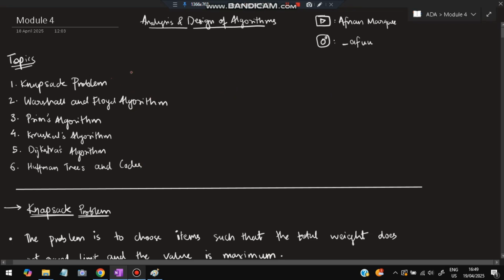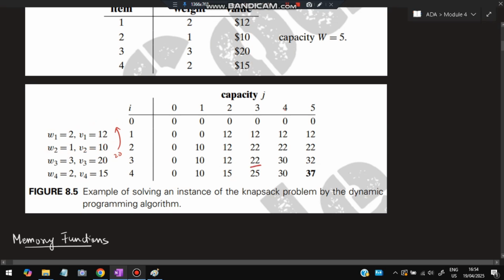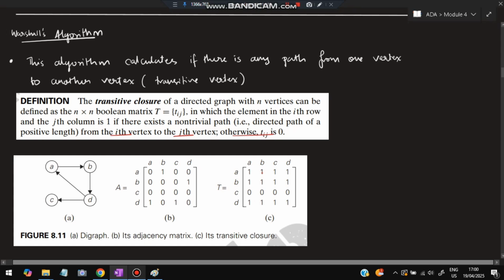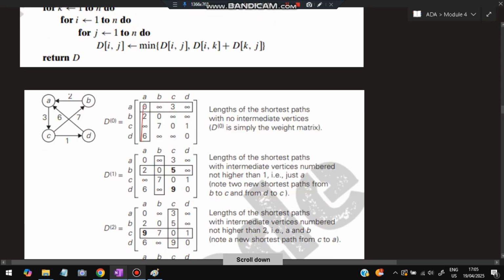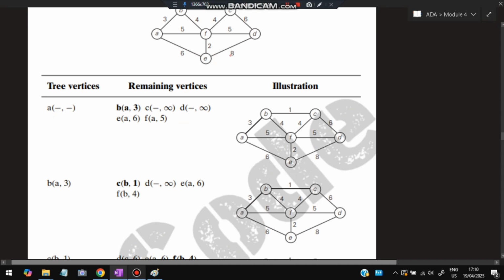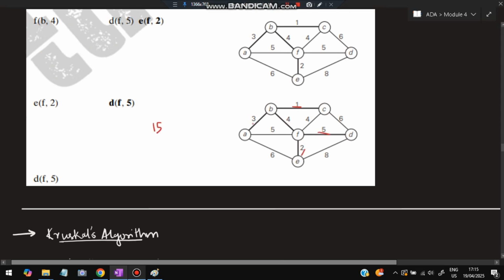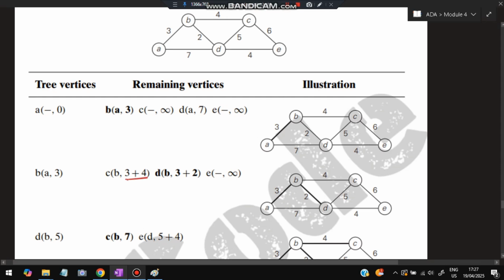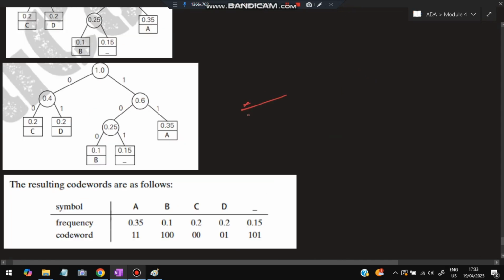ADA MODULE 4 BCS401 Analysis and Design of Algorithms | 22 Scheme VTU 4th SEM CSE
Never Miss the Most Expected Questions from Analysis and Design of Algorithms. In this video, learn Trends and Patterns seen in the Previous Year VTU exam papers. Selected PYQs 🎯 With Best Shortcuts | Analysis and Design of Algorithms | Most Expected Questions with Solutions PDF | Afnan Marquee

⌛ Time Stamps

0:00 Knapsack Problem 🔥🔥🔥
9:23 Warshall's Algorithm 🔥🔥🔥
14:29 Floyd's Algorithm 🔥🔥🔥
19:21 Prim's Algorithm 🔥🔥🔥
26:35 Kruskal's Algorithm 🔥🔥🔥
28:23 Dijkstra's Algorithm 🔥🔥🔥
33:03 Huffman Trees and Codes 🔥🔥🔥